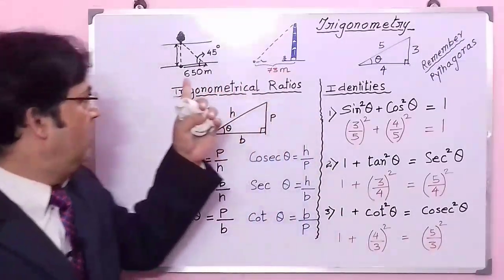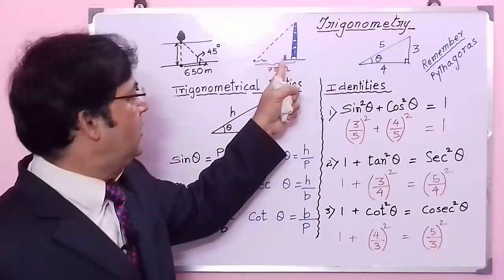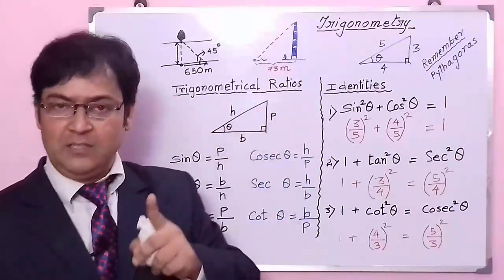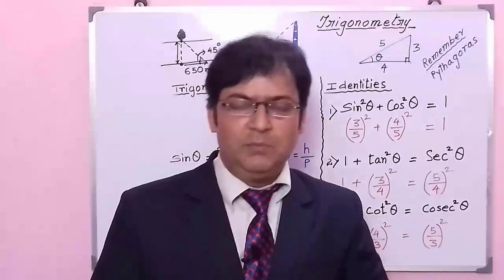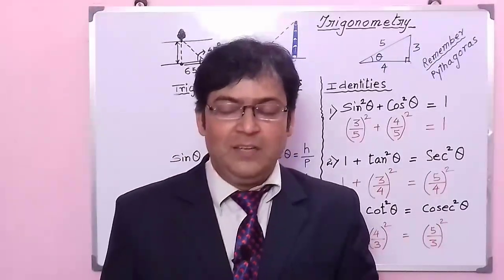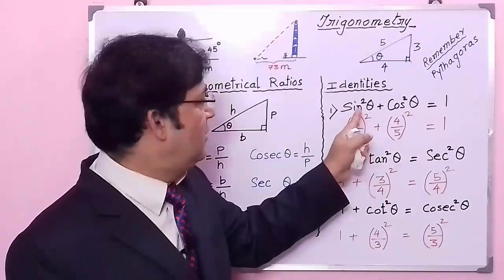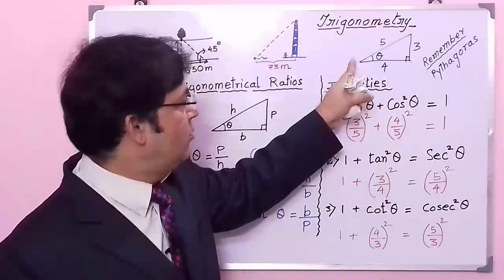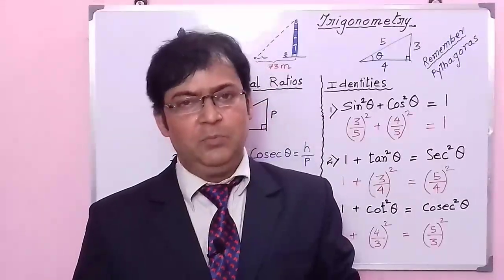TRIGONOMETRY ( Introduction / Identities ).